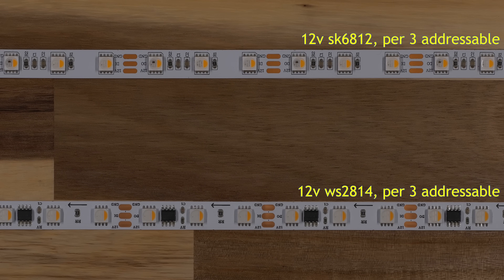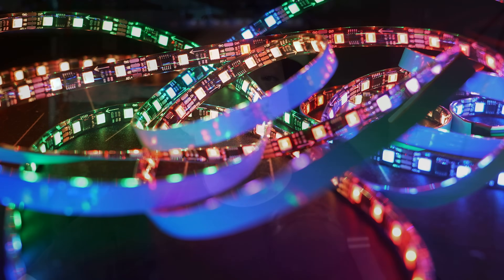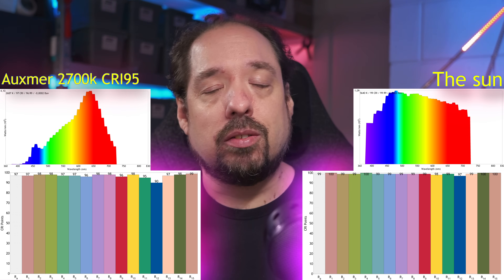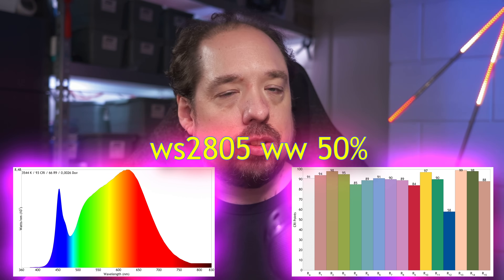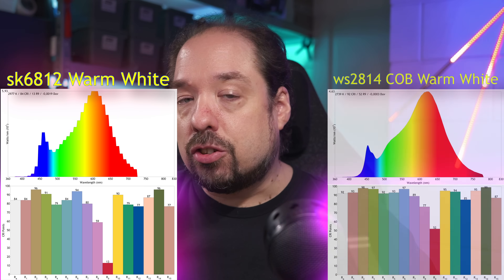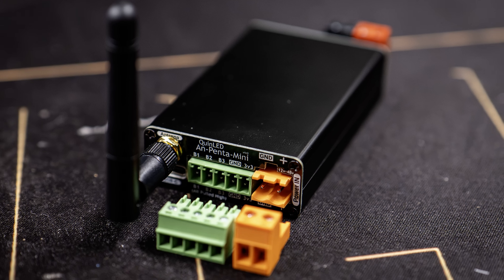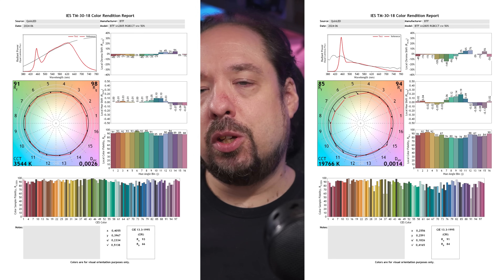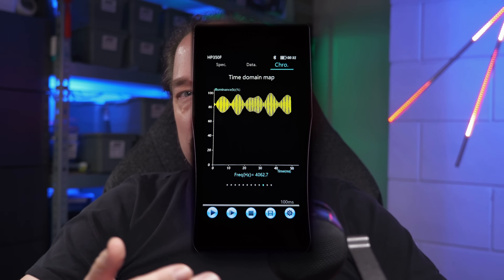💡QuinLED💡ws2805 dual white addressable LED strip review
We're taking a look at a unique LED strip again! This time it's the RGBCCT ws2805 LED strip. This means it has 5 different diodes namely Red, Green and Blue together with Warm White and Cold White! Let's see how it works and if it's any good!

0:00 - Video introduction
1:10 - Why you want dedicated white LEDs
2:10 - Measuring white light
3:12 - sk6812 RGBW wasn't great
4:47 - ws2805, what's new?
5:28 - BTF lighting ws2805 LED strip
6:15 - CRI of the ws2805 strip
7:42 - Is it any good?
8:57 - For what application?
9:21 - Compared brightness vs 38.4w/m strip
10:47 - End Conclusion

LED strips shown in video:
🚦 12v/24v ws2805 LED strip

My custom Addressable LED controllers available for sale!
(All pages have links to WorldWide (Allnet) and US Local (DrZZs))

░▒▓[Music]▓▒░
Intro&Outro